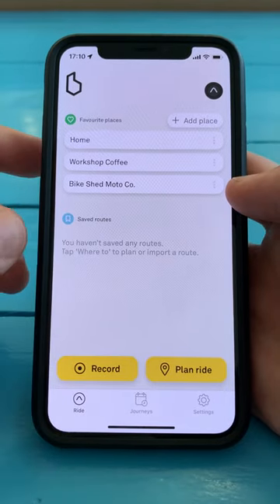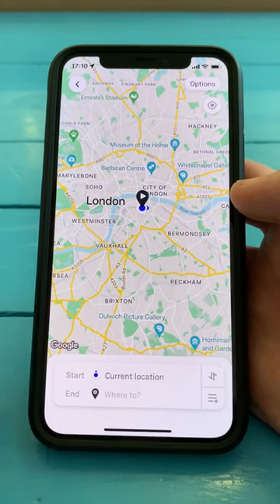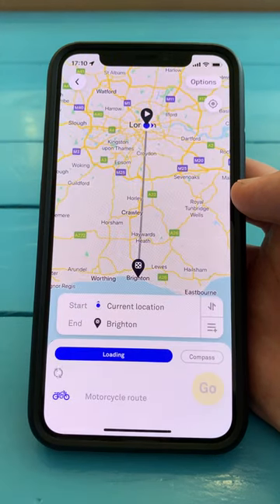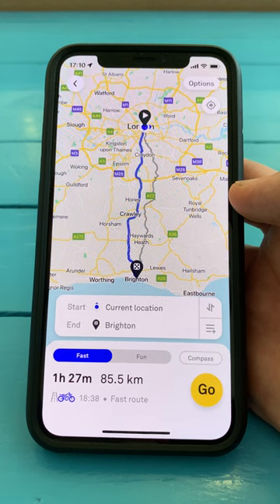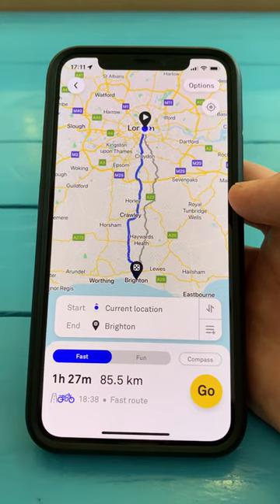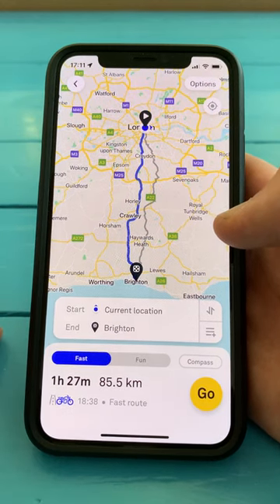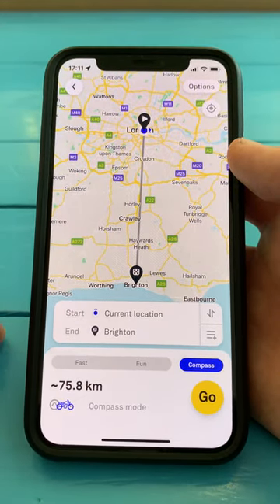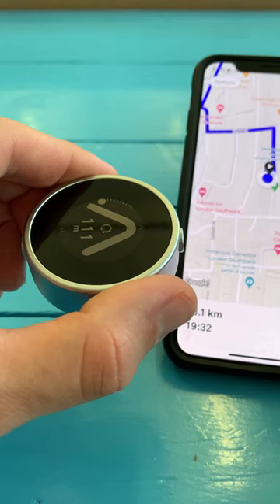Planning a ride in the Beeline app | Beeline Moto app tutorial